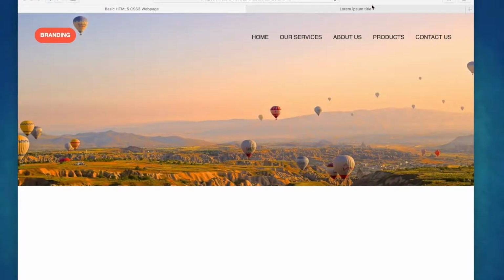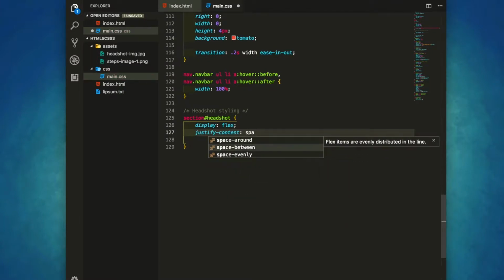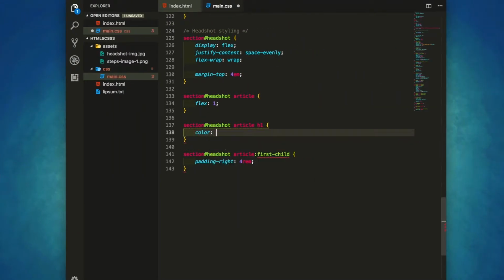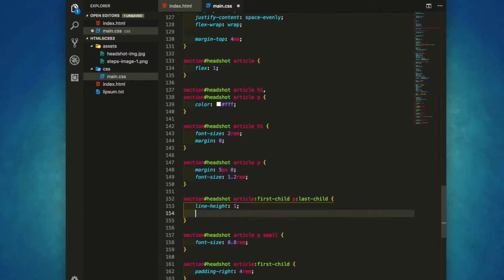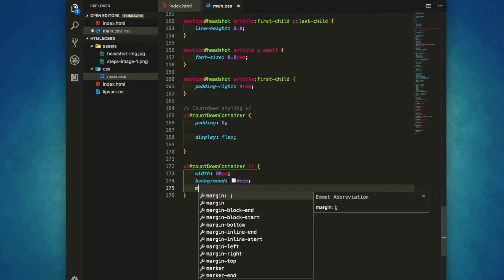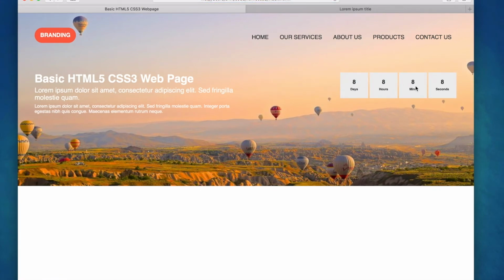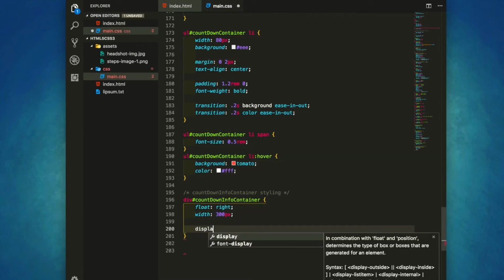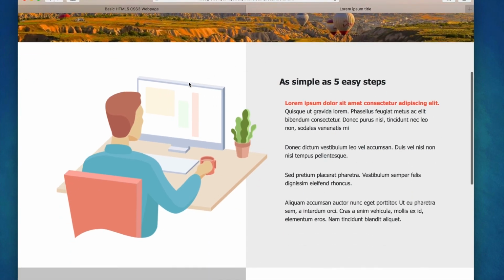Build a Basic HTML5 CSS3 WebPage - Header Section & Count Down Box - Part 5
Part 5 of our building a basic webpage series, in this session we will build header section with CountDown boxes.

We will use flex box CSS property to align those boxes and give it a fancy CSS3 transition.